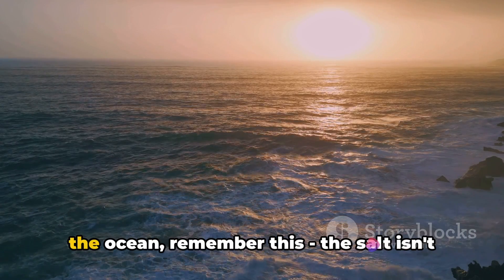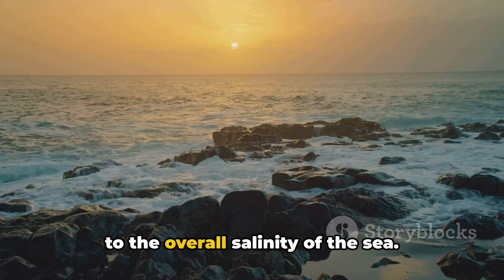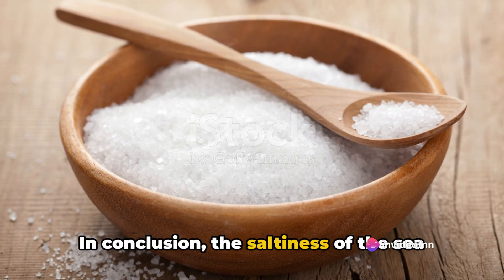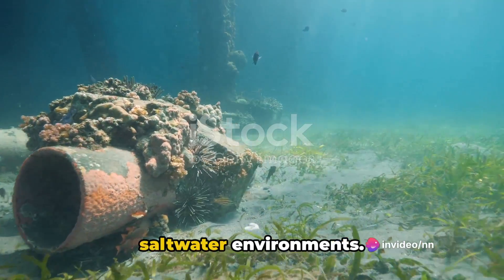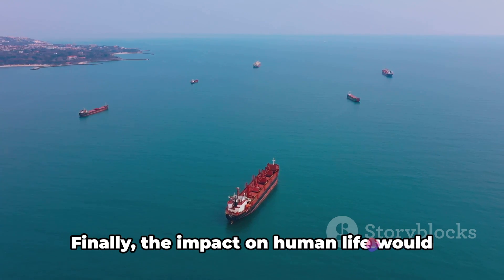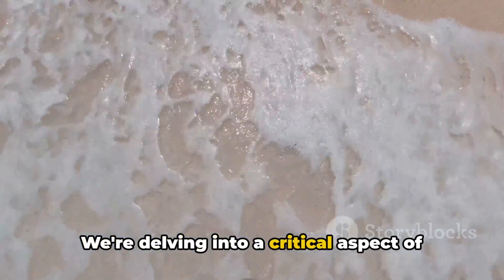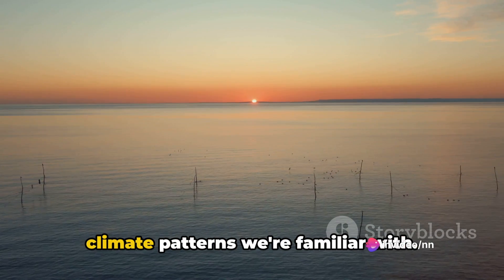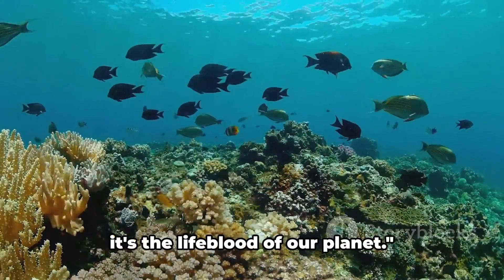What If All The Sea Water Becomes Fresh Water?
Imagine a world where all the sea water suddenly turns into fresh water. What would happen to our planet and its inhabitants? In this fascinating video, we explore the potential consequences of such a dramatic transformation, examining how it would affect the oceans, marine life, climate, and human society.

Discover how a complete shift from saltwater to freshwater would disrupt the delicate balance of oceanic ecosystems, leading to mass extinction and biodiversity loss. Learn how this change would impact the global climate, ocean currents, and weather patterns, potentially resulting in catastrophic events.

We also delve into the effects on human society, from the impact on coastal cities and industries to the challenges faced by agriculture and freshwater availability. Join us for a thought-provoking journey through the potential ramifications of a world with only fresh water in the seas.